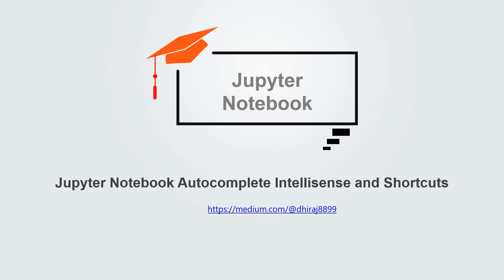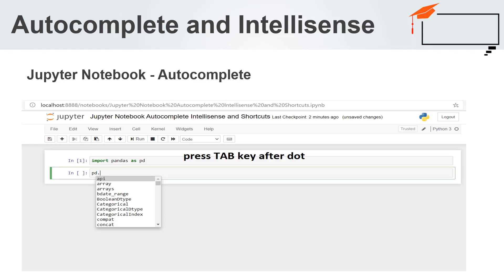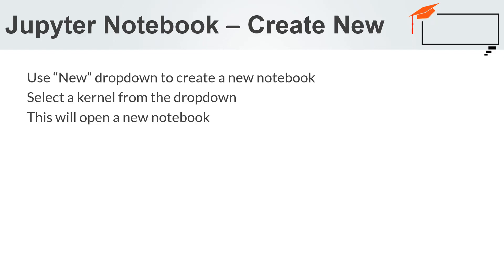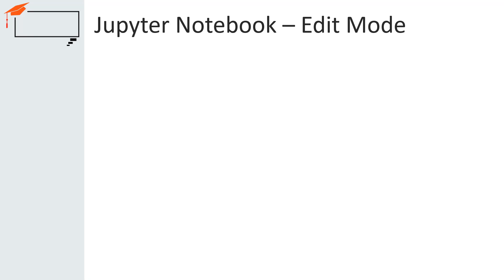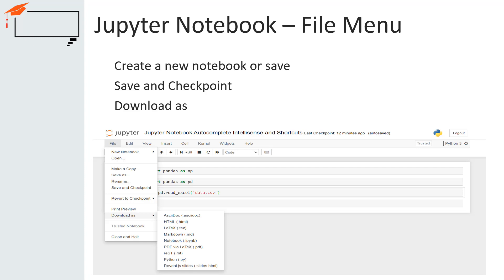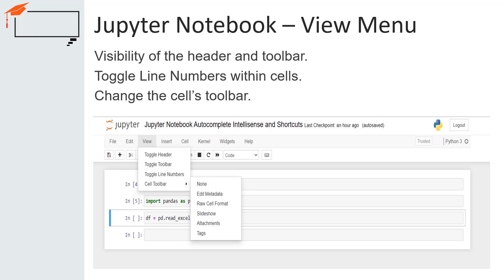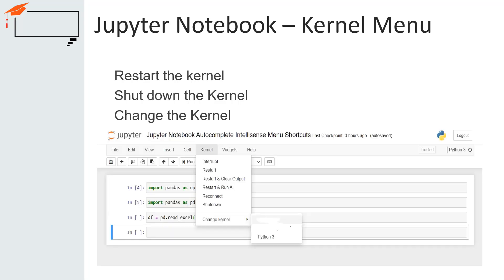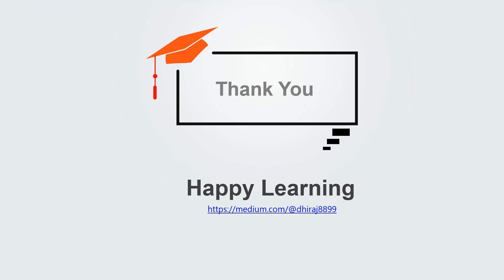Jupyter Notebook Autocomplete Intellisense and Menu Shortcuts for Machine Learning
In this video, Jupyter Notebook, Autocomplete, and Intellisense feature, and Menu Shortcuts Tutorial for Machine Learning is discussed.
Autocomplete, or word completion, is a feature, in which an application like Jupyter notebook, suggests, the rest of a word or code a user is typing.
Therefore, Intellisense or autocompletion, is a functionality provided by, Jupyter notebook programming environment, to help you complete the code quickly and efficiently. @TechnoBotic